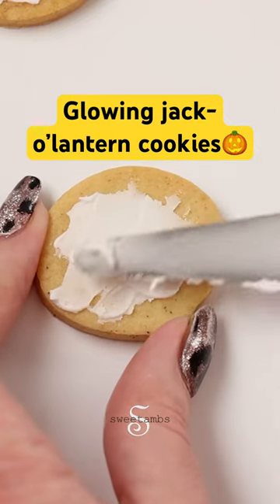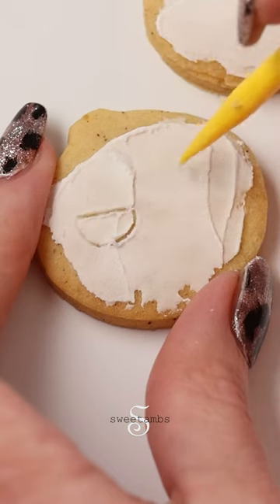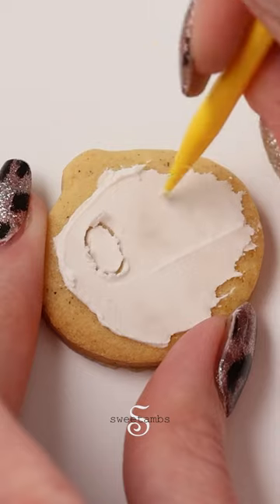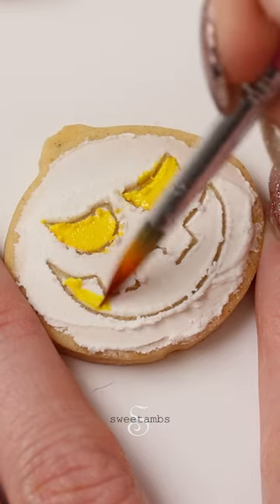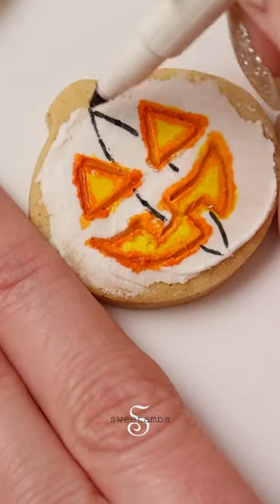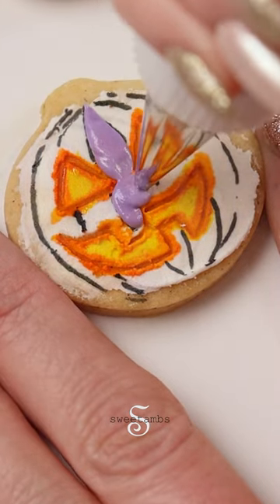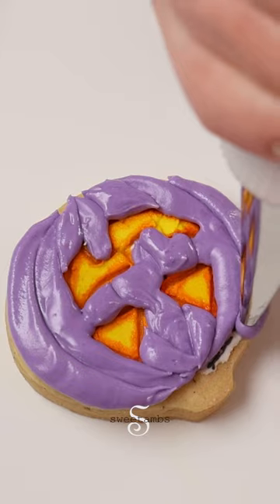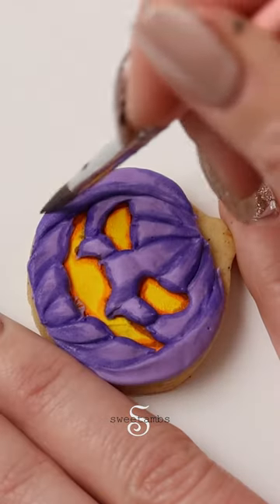Happy Halloween! 🎃 Glowing Jack-O'Lantern Cookies